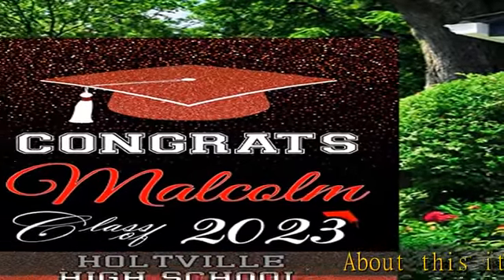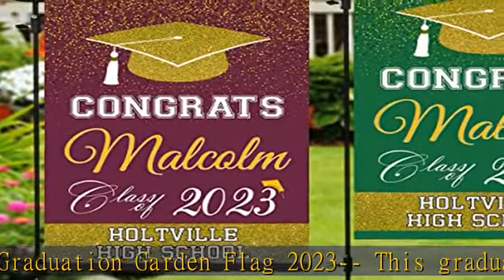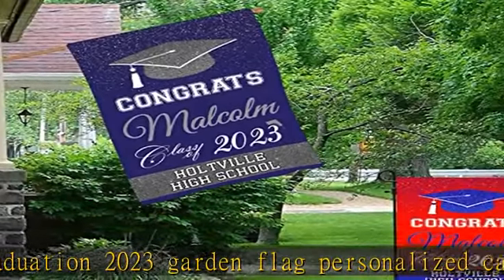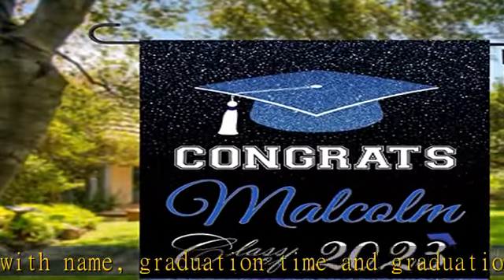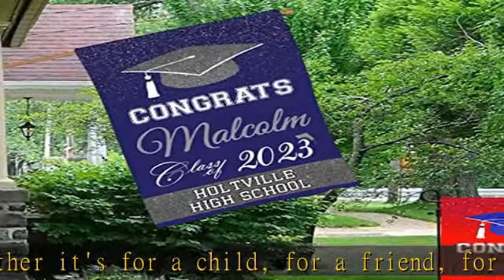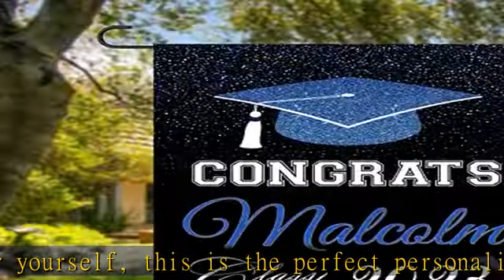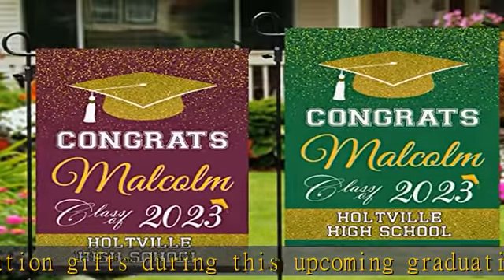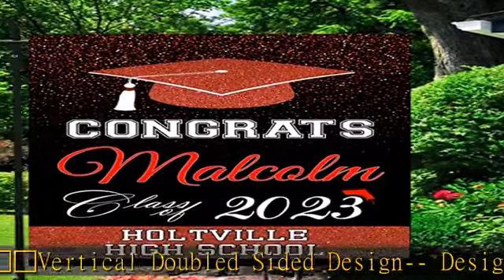Graduation Garden Flag 2023, Senior Garden Flag 2023, Graduation Yard Sign, Congrats Grad Class of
Graduation Garden Flag 2023, Senior Garden Flag 2023, Graduation Yard Sign, Congrats Grad Class of 2023 Garden Flag, Graduation House Flag Decorative, High School Graduation, College Graduation